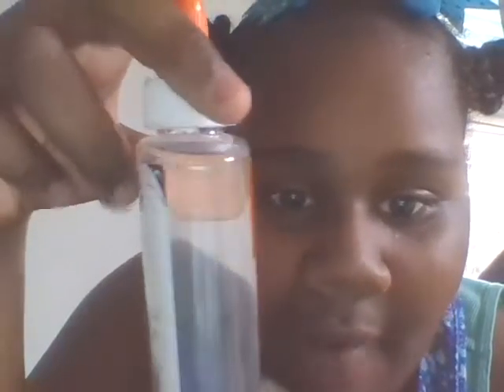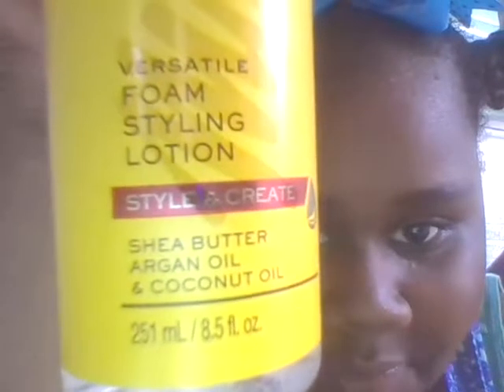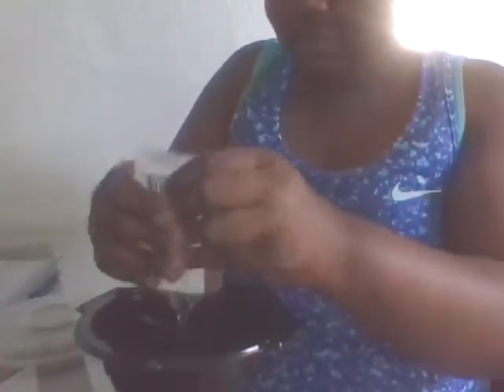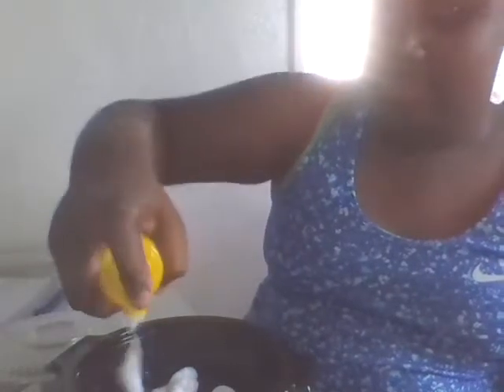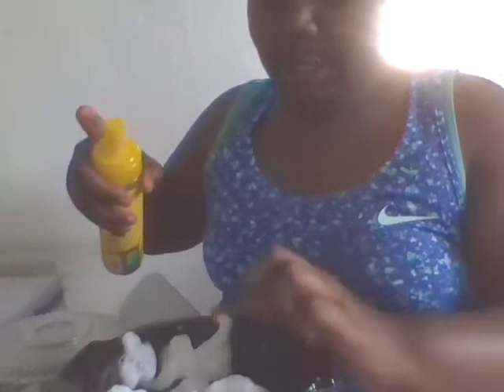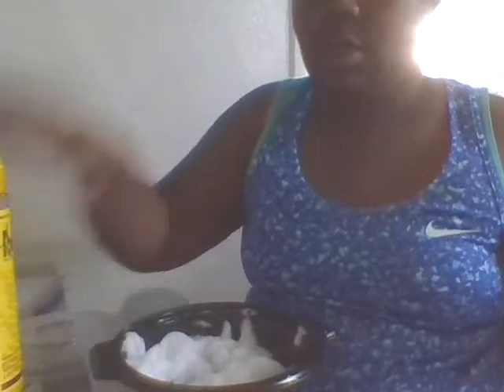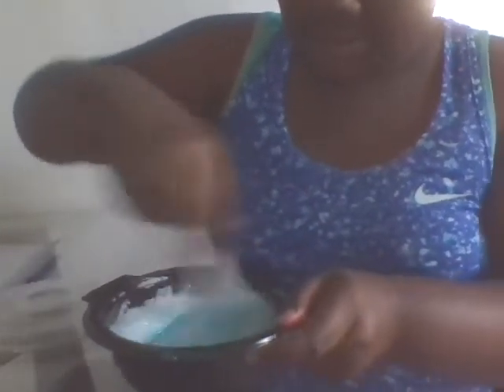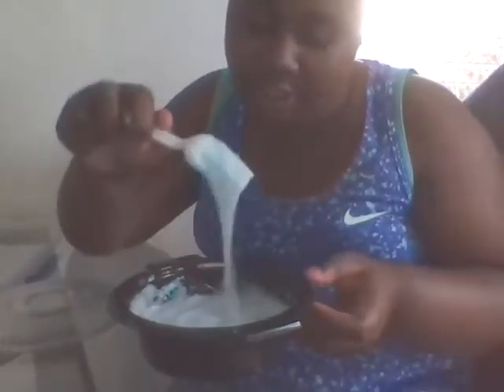How To Make A Fluffy Slime